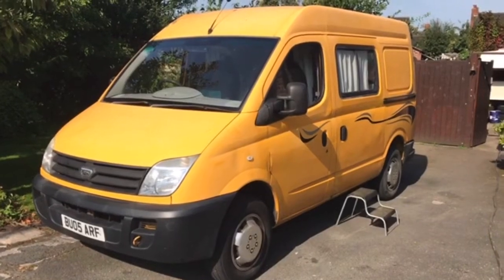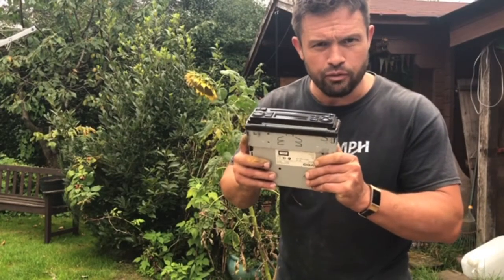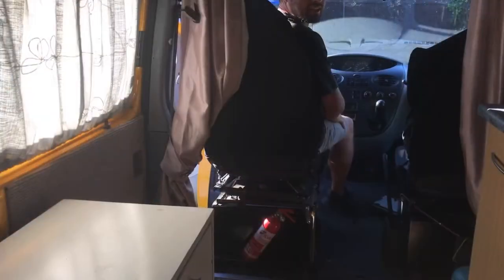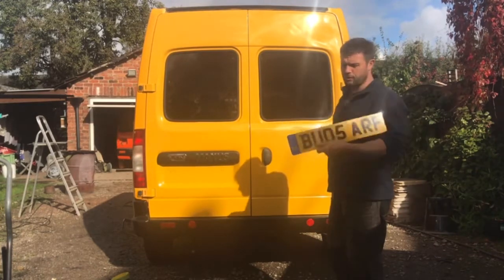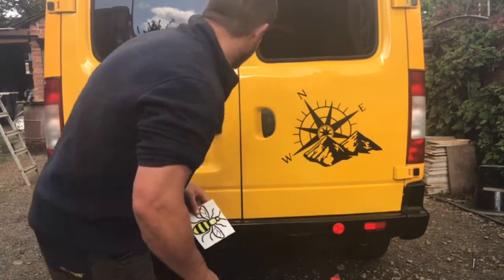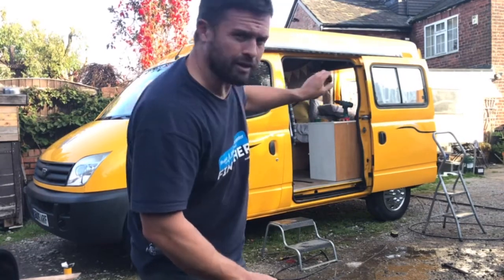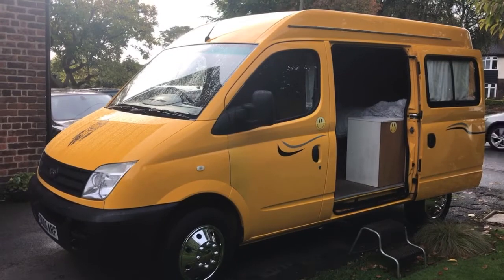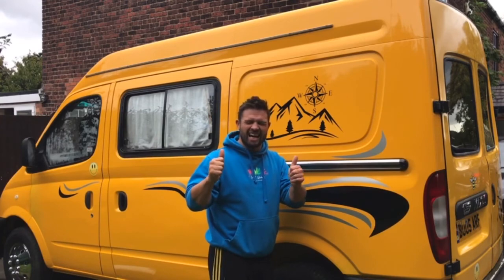LDV Maxis Campervan Restoration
Bought the van looking very sorry for her self. Very dull and unloved. Touched in some bits with matched up paint. Put some stickers on the body. Waxed the body. Fitted a stereo. Got the inside looking nice. Made her nice again, ready to go camping.. 😃😃